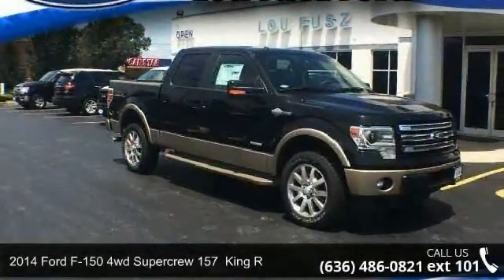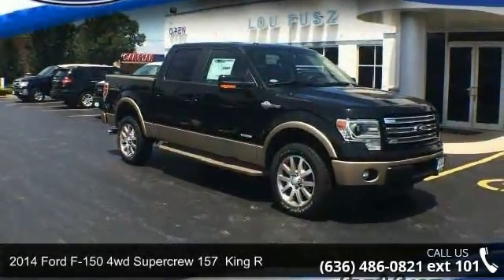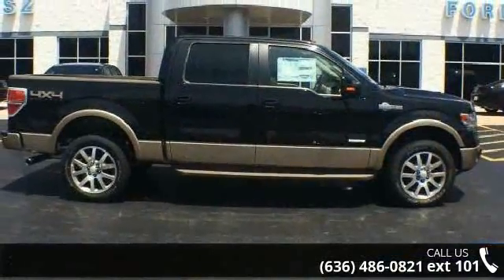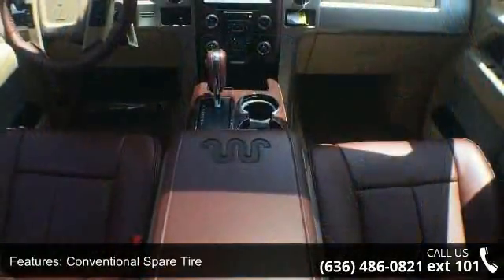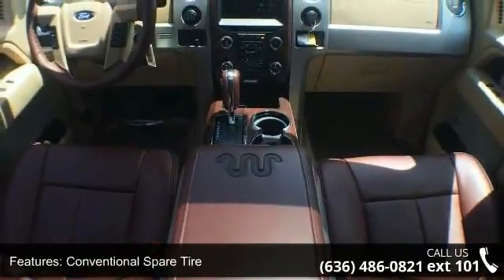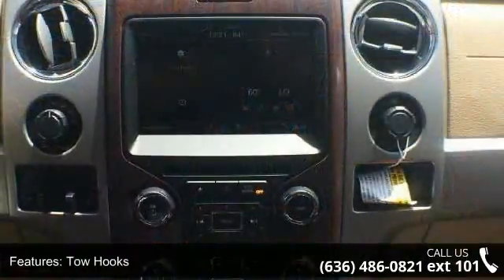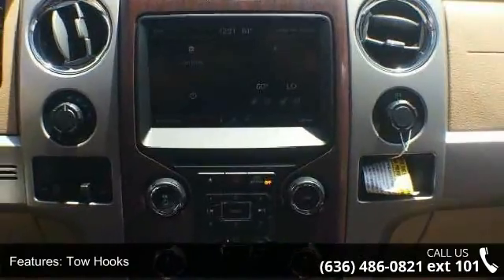2014 Ford F-150 4WD SUPERCREW 157 KING R - Lou Fusz Ford...